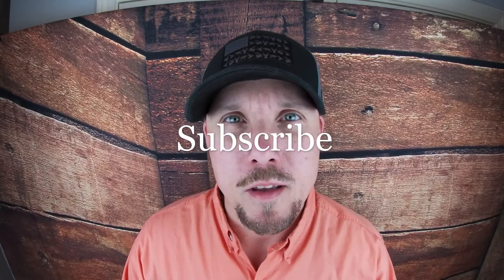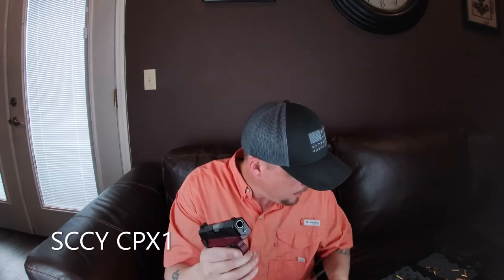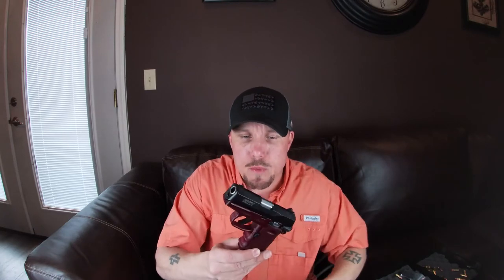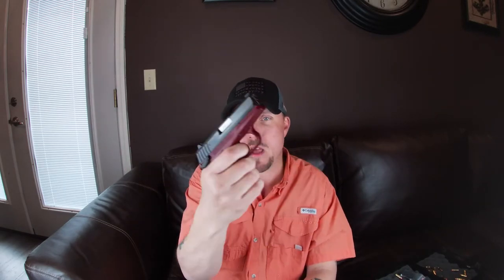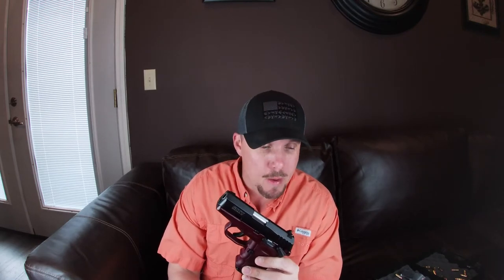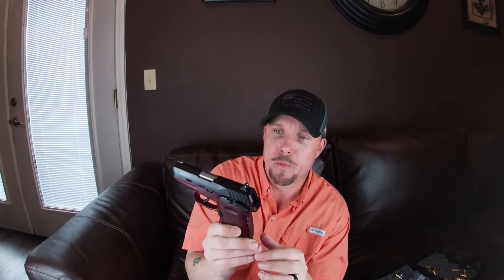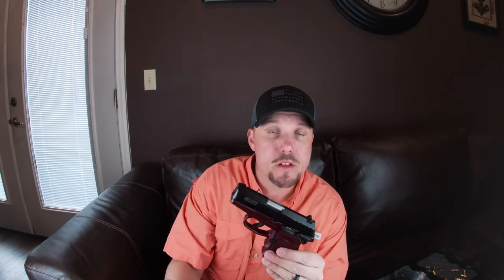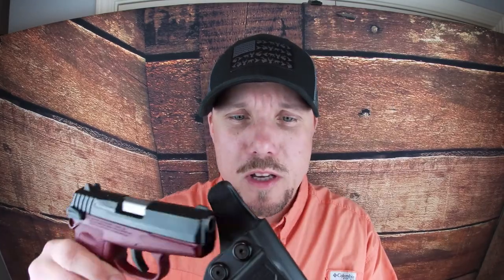SCCY CPX1 (Is it really junk?)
Worth the $150 or is it Junk???